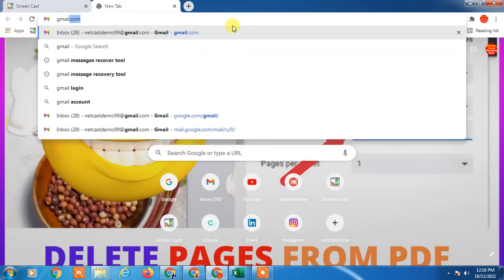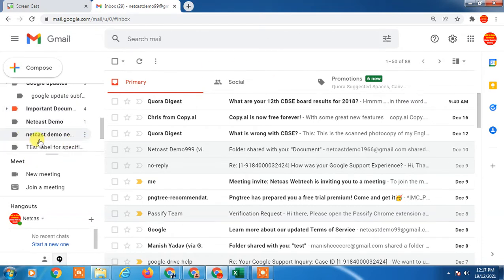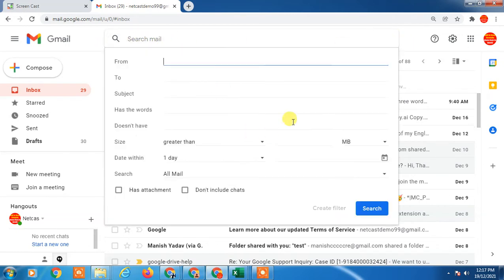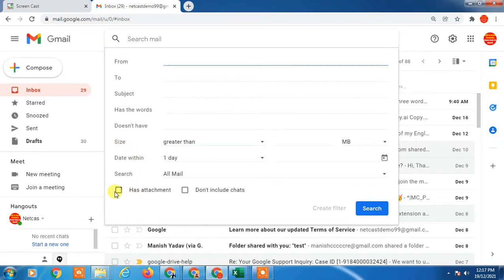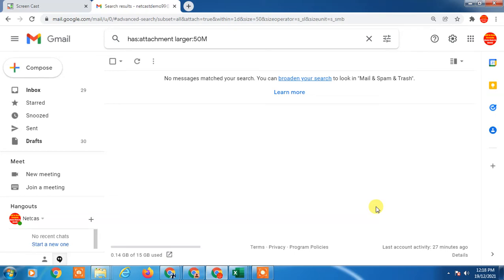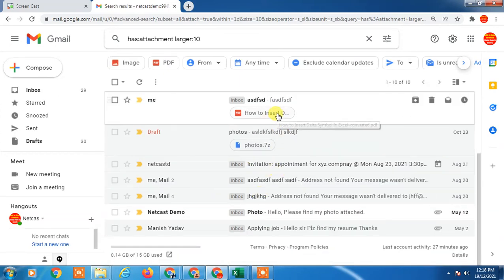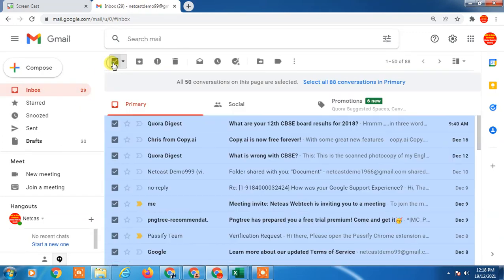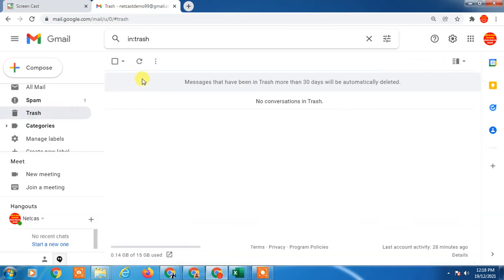How to Delete Emails in Gmail With Large Attachments?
In this video tutorial, we are going to learn, how to Gmail Delete Emails With Large Attachments